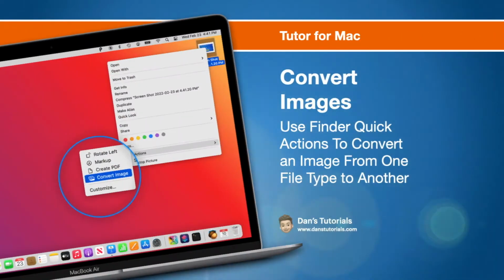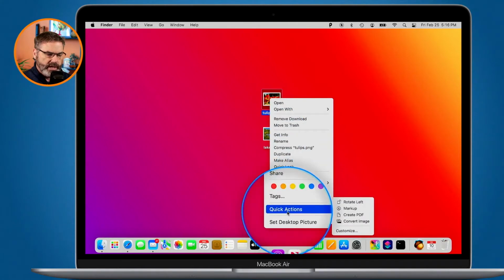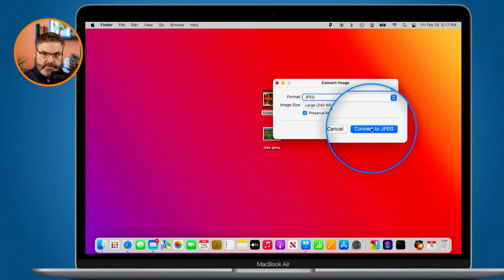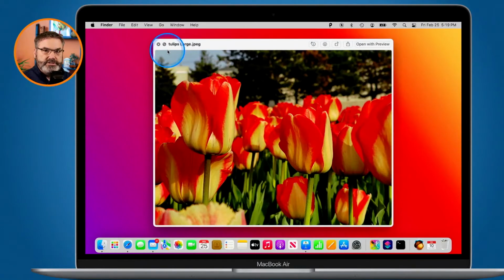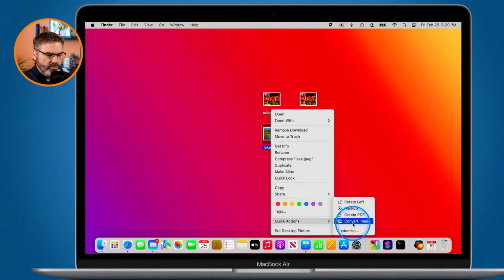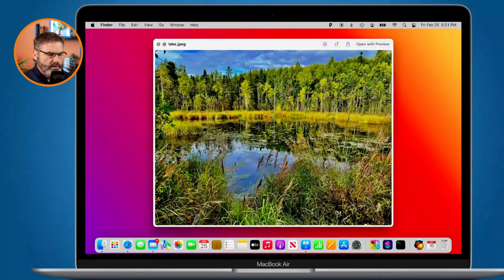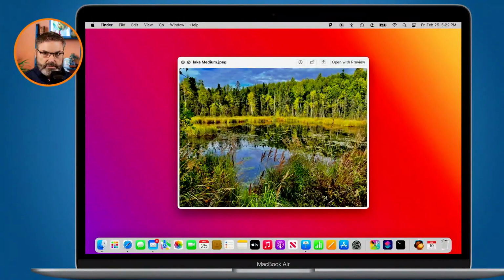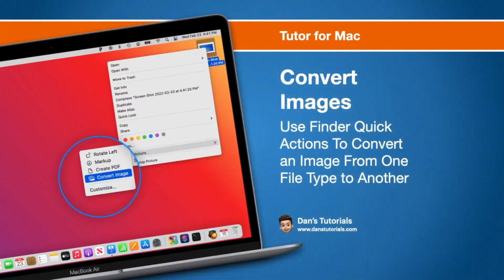Speed Up Your Workflow! "Unlock the Secret" to Converting and Compressing Images on Mac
Did you know that with Quick Actions, you can quickly and easily convert images from one file type to another, or even compress an image?

For example, you can convert an image from a .png to a .jpg in just a matter of seconds, all without having to open a separate application. With Quick Actions, it's as simple as a right-click or a tap on your trackpad, directly from the Finder.

In addition to converting file types, Quick Actions also allows you to compress images with just a few clicks. By compressing an image, you can reduce its file size, making it easier to share or upload to the web. This is especially useful when you need to send multiple images or upload them to a website that has a size limit. With Quick Actions, you can compress images without having to open an additional program or website, saving you time and effort.

In this video, we'll guide you through the process of using Quick Actions to convert and compress images on your Mac, making it easier than ever to get the perfect file type for your needs. So, whether you're a professional photographer or just looking to optimize your personal photos, Quick Actions has got you covered.

Don't miss out on this valuable feature – watch this video to learn how to use Quick Actions to convert images on your Mac today!